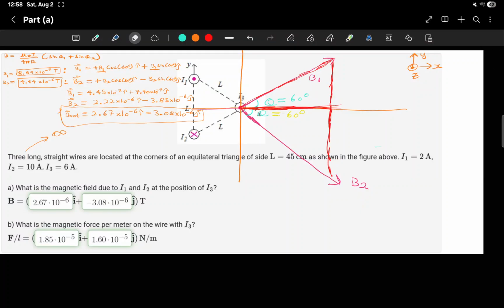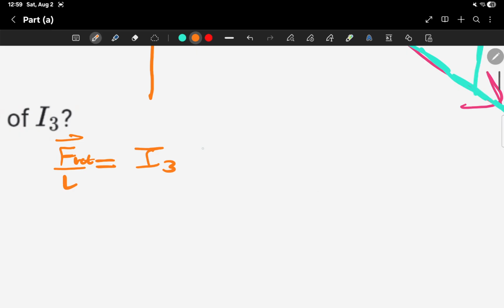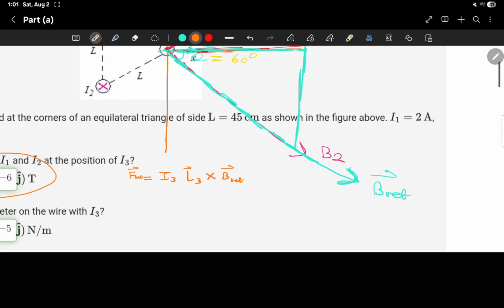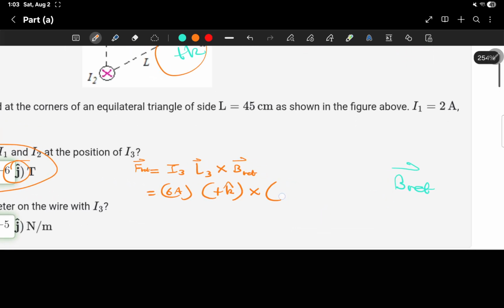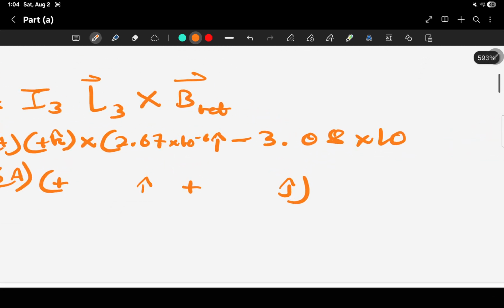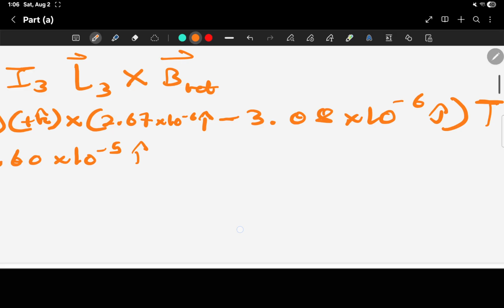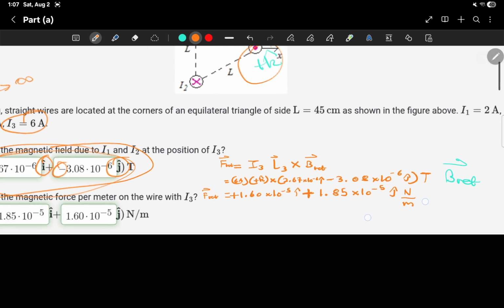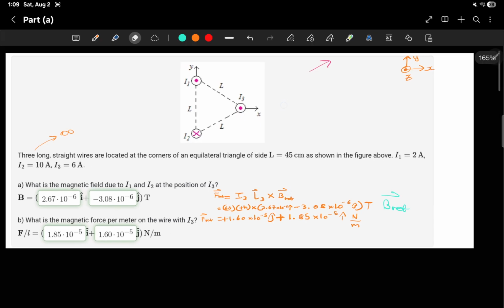(Part B) As shown in the figure above, three long, straight wires are located at corners of triangle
As shown in the figure above, three long, straight wires are located at the corners of an equilateral triangle of side L = 45 cm.  I1 = 2 A, I2 = 10 A and I3 = 6 A.

a) What is the magnetic field due to I1 and I2 at the position of I3?
b) What is the magnetic force per meter on I3?